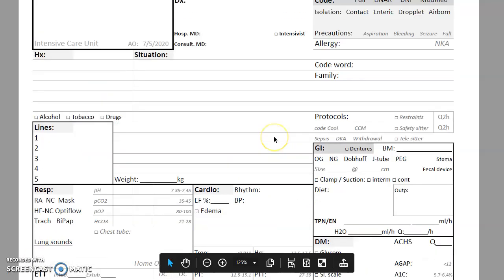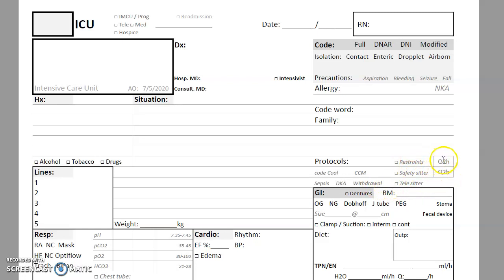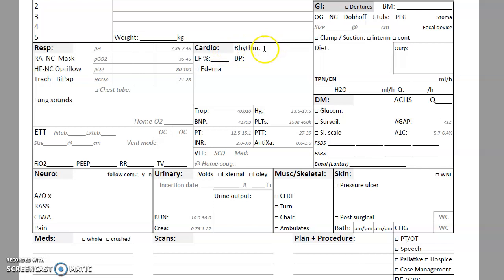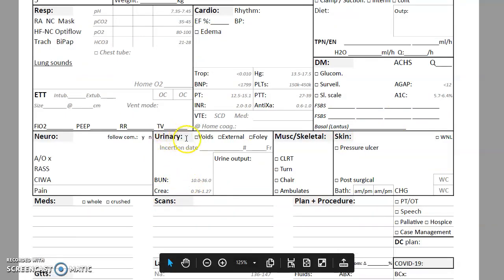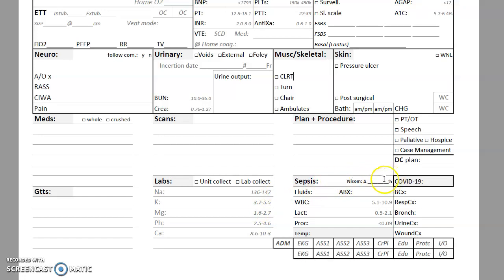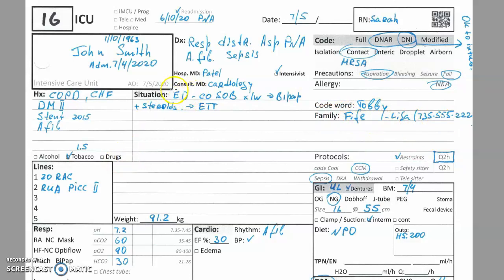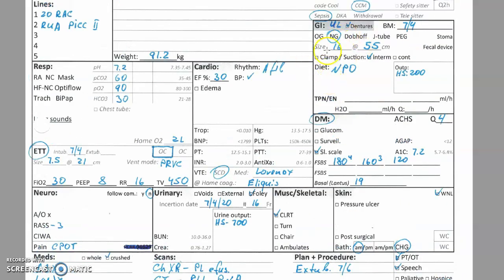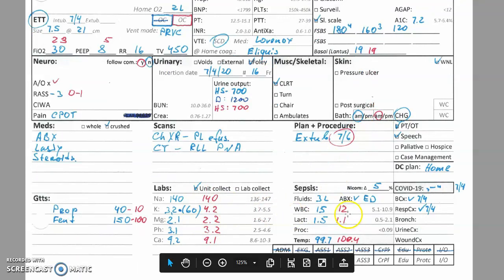ICU nurse report sheet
Most complete nurse2nurse shift report sheet. Currently in use in ICUs Progressive careers and Intermediate units. Created by the group of experienced ICU nurses.
Upon downloading you will receive a PDF copy of the printable document.
If you have any suggestions or comments please leave your response under this listing or under youtube post
"Let's make nursing better"

*Copyrights